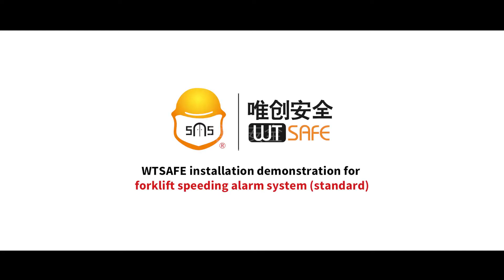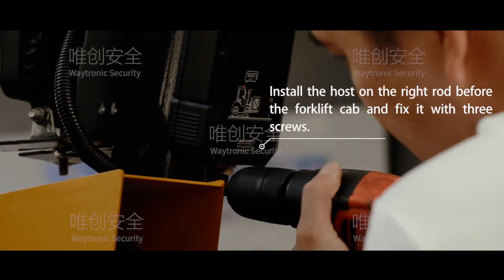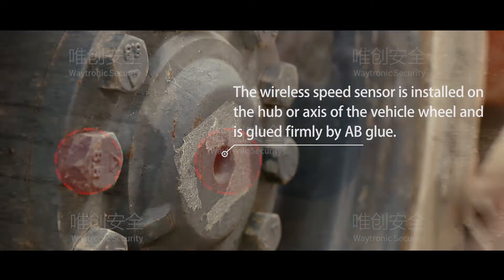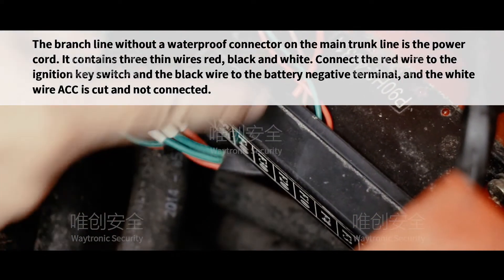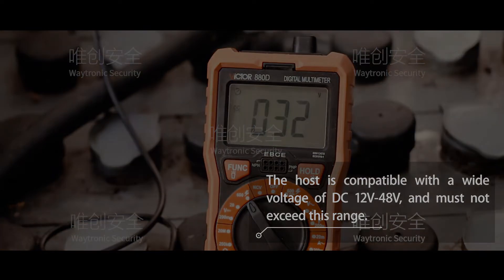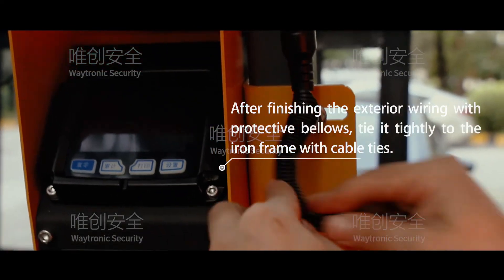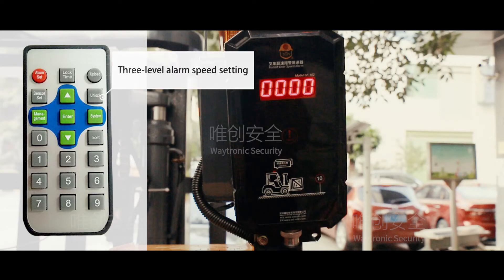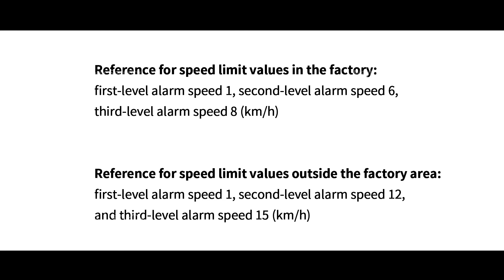Forklift speed limiter installation instructions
speed limit alarm system
overspeed alarm system
forklift safety management